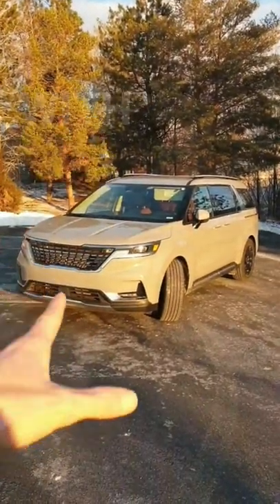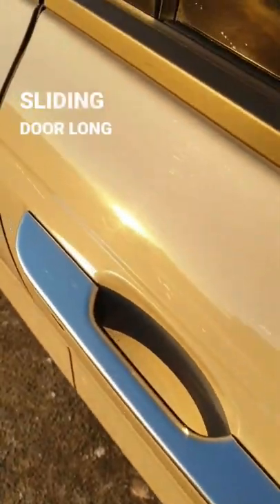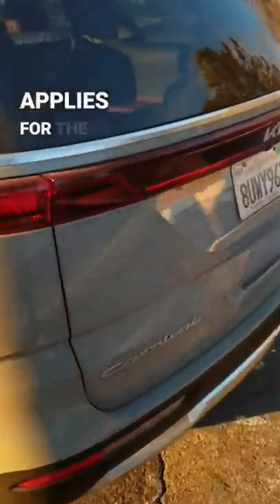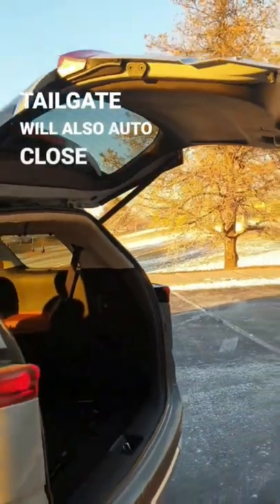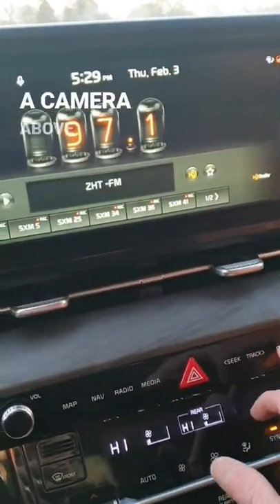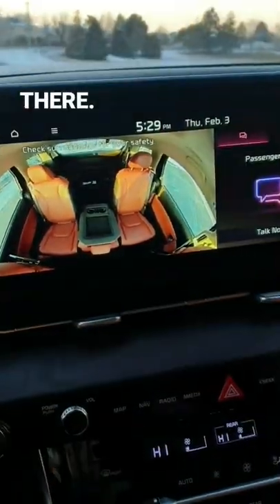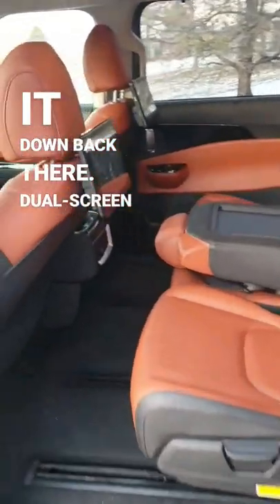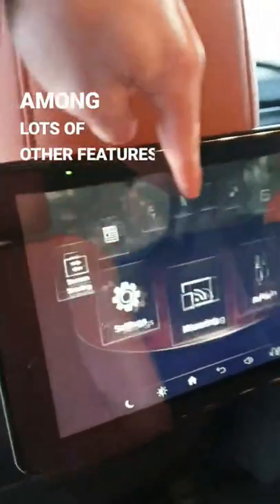5 INSANE FEATURES of the 2022 KIA CARNIVAL!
These are 5 INSANE FEATURES of the 2022 Kia Carnival